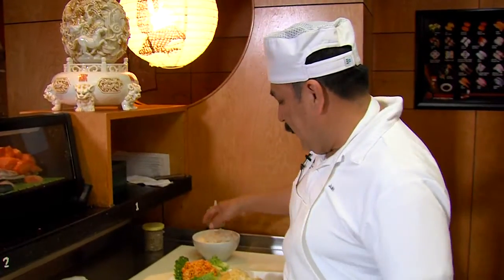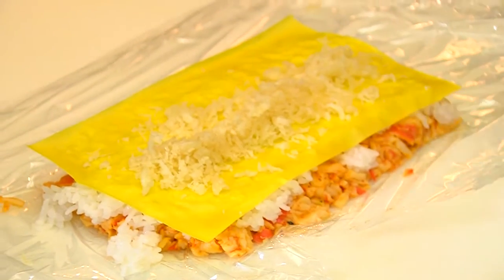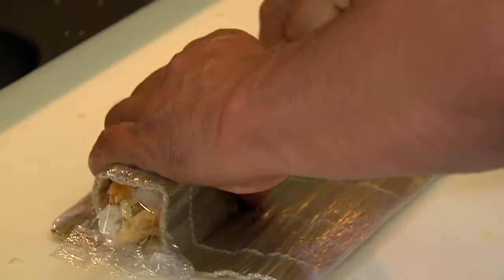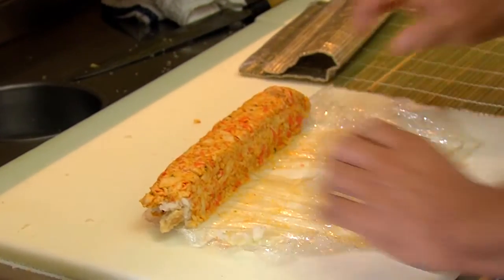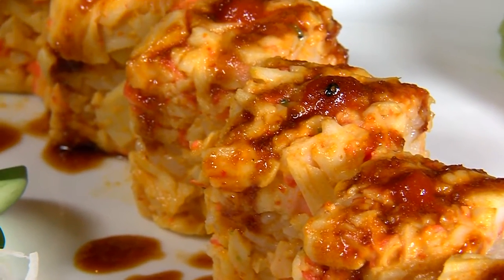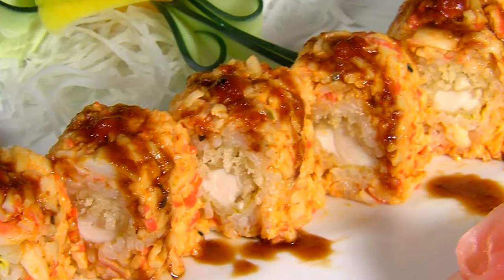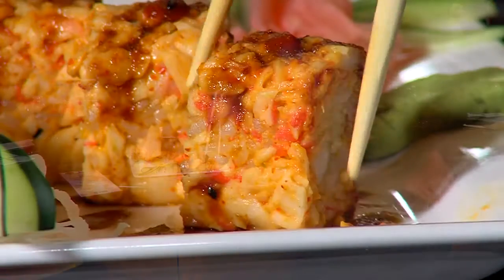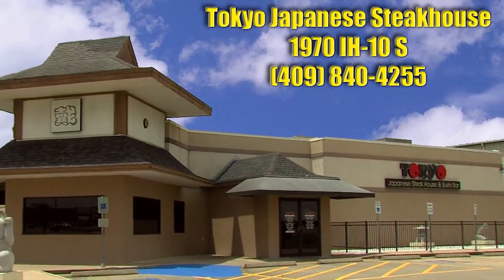Tokyo- Food Court May 05, 2016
Come check out Well Well Wednesdays at Tokyo!